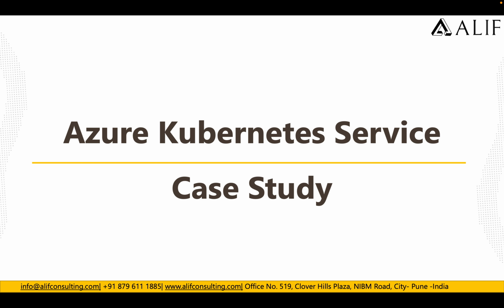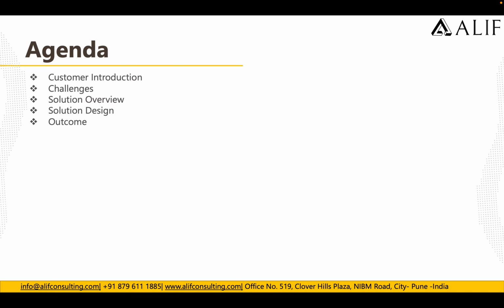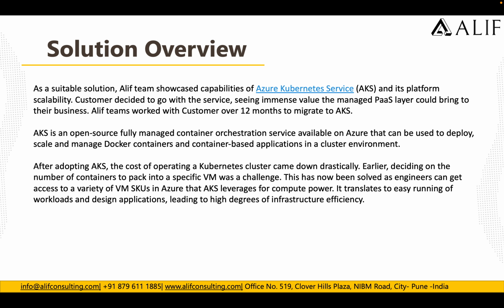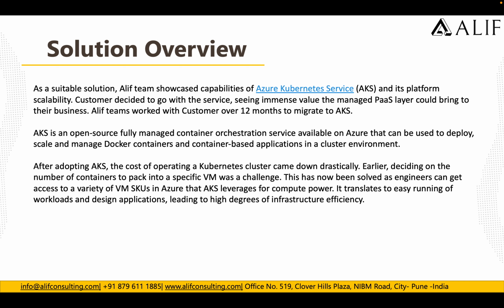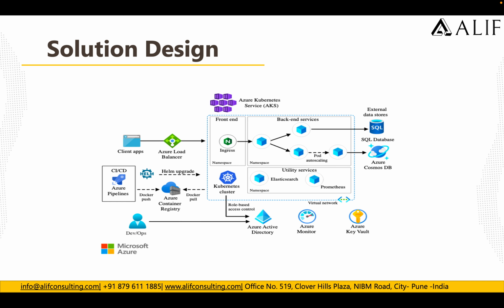Azure Kubernetes Service Case Study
Transforming Container Management with Azure Kubernetes Service (AKS) - A Case Study by Alif Consulting and Customer. Learn how AKS, an open-source fully managed container orchestration service on Microsoft Azure, helped a leading provider of marketing and monetization technologies to improve operational efficiency, reduce costs, and scale with ease. Discover the challenges they faced with their previous container orchestration platform and how AKS provided a solution. See the outcome of their partnership, including faster time to market and greater flexibility for innovation.

00:00 Application Kubernetes Services Case Study
00:14 Agenda
01:10 Customer Introduction
03:35 Challenges
06:01 Solution Overview
08:28 Solution Design
09:48 Outcome
12:54 Thank You